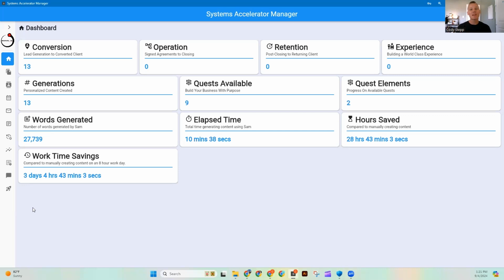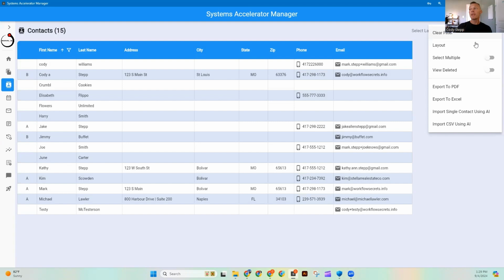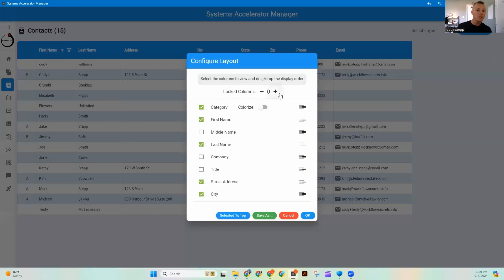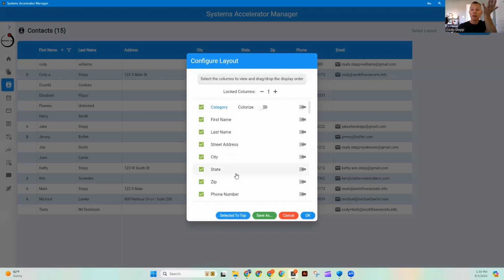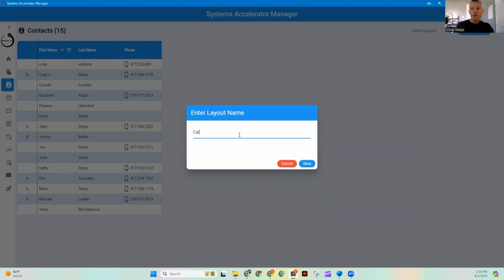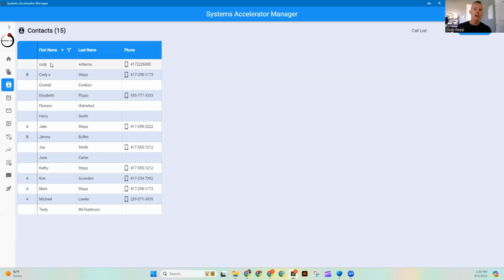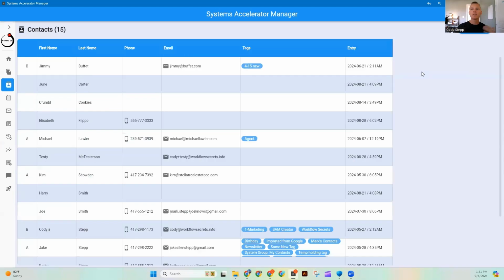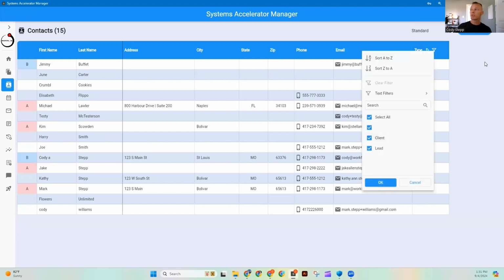SAM 2.0 Section Highlight: Contact: Custom Contact Section Layout In The Systems Accelerator Manager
Today we are going to be looking at how to create custom layouts inside the Systems Accelerator Manager (SAM) 2.0 for more focused contact lists and views based on the info you want and NEED to see.